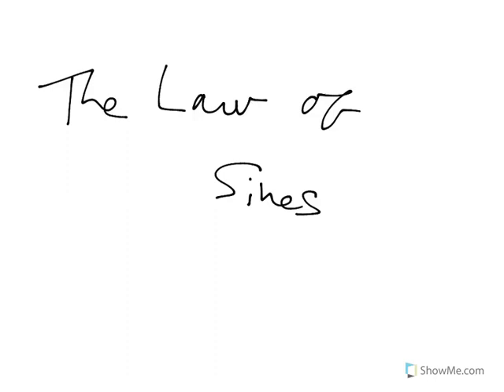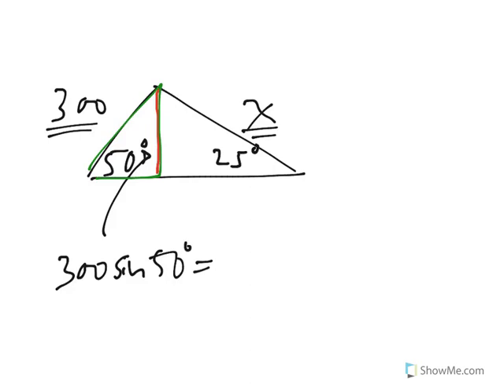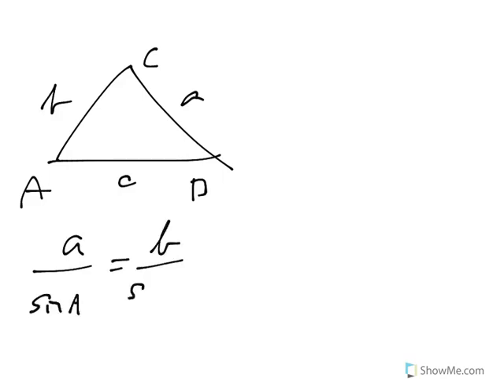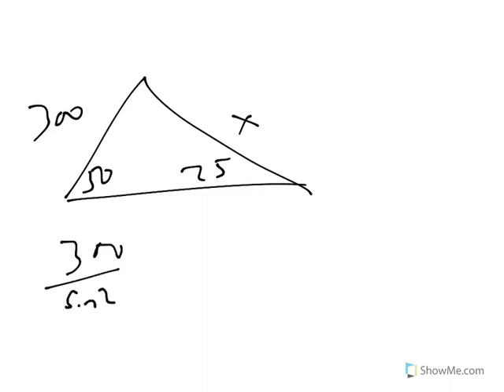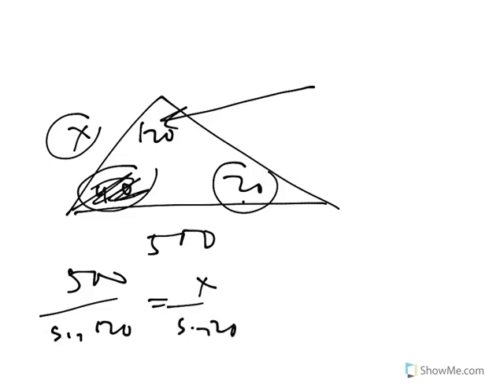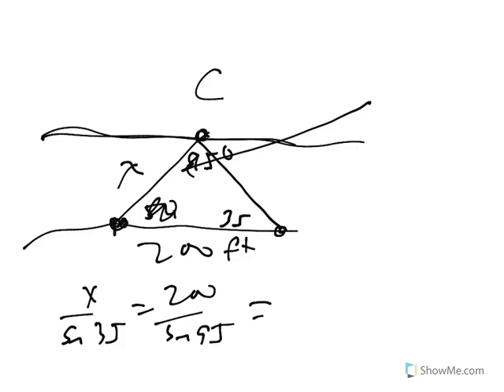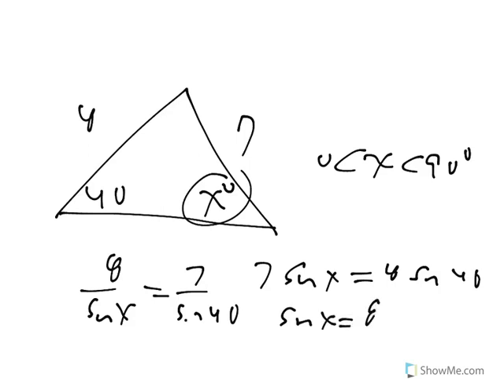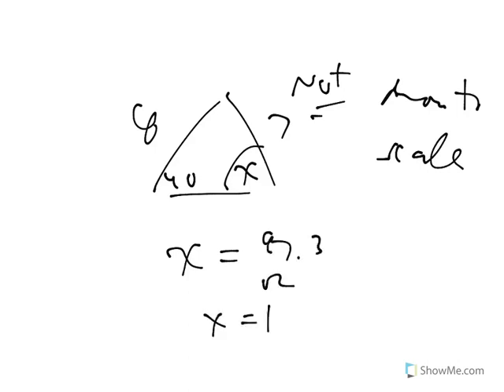Precal Fall 23 Law Of Sines